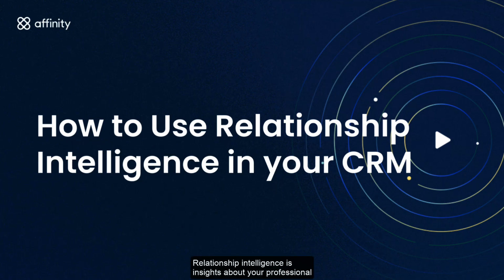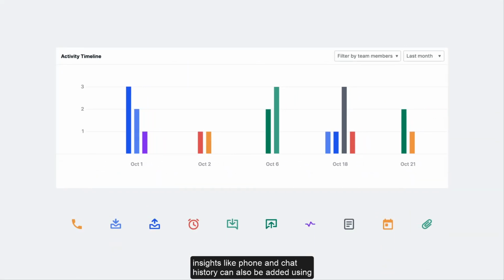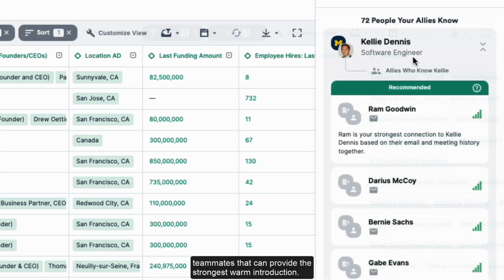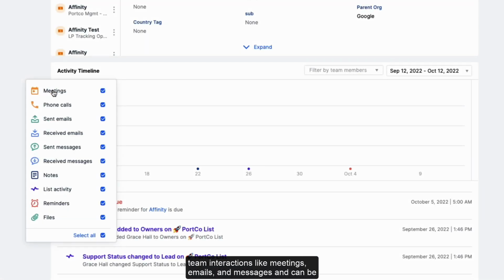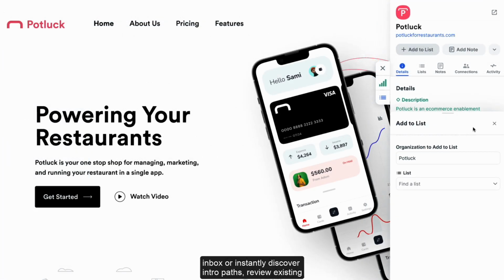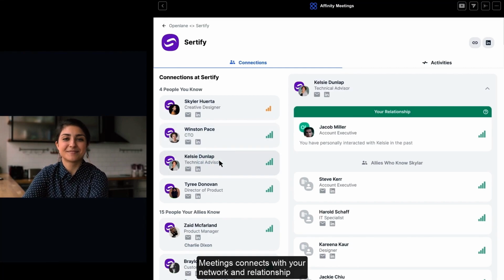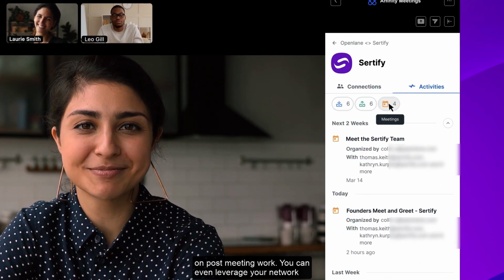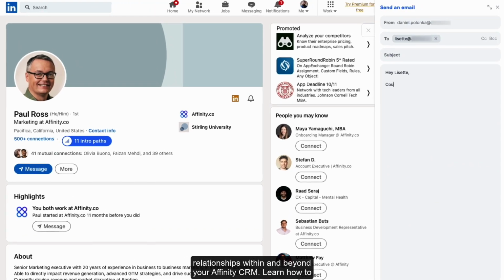How to Use Relationship Intelligence in your CRM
Relationship intelligence is insights about your professional network that drive how you find, manage, and close deals.

From day one, Affinity automatically captures data from your email and calendar interactions to populate organization and people profiles across your team’s collective network. Additional insights, like phone and chat history can also be added using our API capabilities.

Enriched firmographic data covering 100 different categories is then synced with your team’s entire network and corresponding activity history, while every relationship is analyzed and given a relationship strength score – allowing you to discover new opportunities and identify teammates that can provide the strongest warm introduction.

Within company and people profiles, you can see everyone your team is connected to, where your best connections lie, and quickly engage with your strongest allies to assist your outreach efforts.

Activity timelines provide a history of team interactions like meetings, emails, and messages – and can be combined with your introduction history to influence your next move and ensure you aren’t crossing wires with ongoing deals.

Affinity ensures that your relationship intelligence follows you where you need it most. Our Pathfinder and email extensions allow you to access relationship context from your inbox, or instantly discover intro paths, review existing team activity, create or read notes, and update lists from any website.

Gain actionable insights and efficiency through your virtual Zoom meetings with Affinity Meetings. Affinity Meetings connects with your network and relationship intelligence to offer streamlined communications alongside the ability to review and sync notes to your Affinity CRM, and review historical interactions directly from Zoom – so you have the context you need in key moments, while saving time on post meeting work.

You can even leverage your network outside your organization with Affinity Alliances, which allows you to connect with trusted contacts like external partners and investors to unify and expand your network and increase your opportunity to unlock new deals.

Relationship intelligence provides a frictionless, single source of truth for your relationships within and beyond your Affinity CRM. Learn how to harness your network to find, manage and close deals faster at Affinity.co/demo.